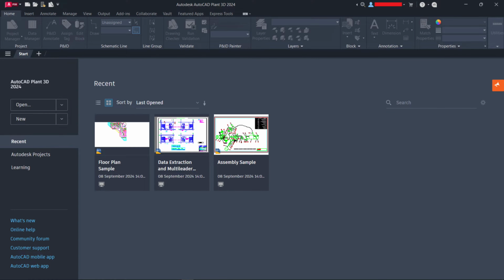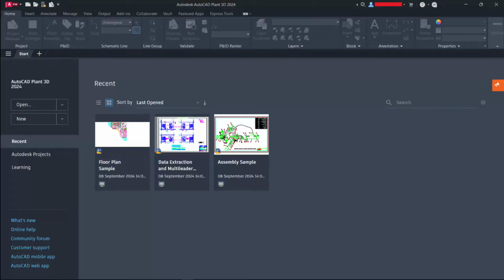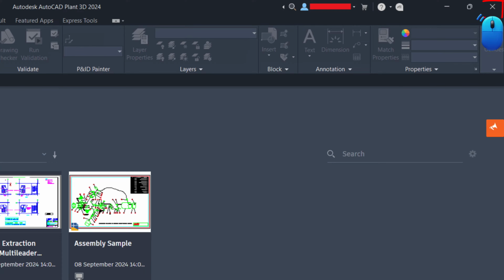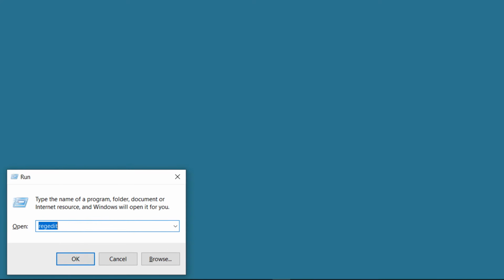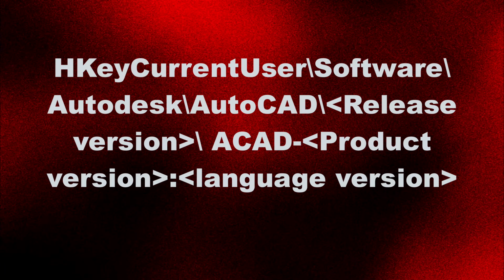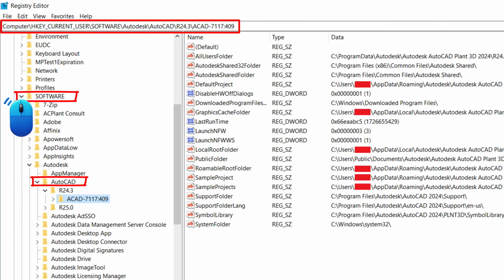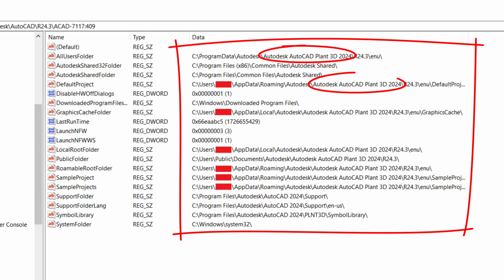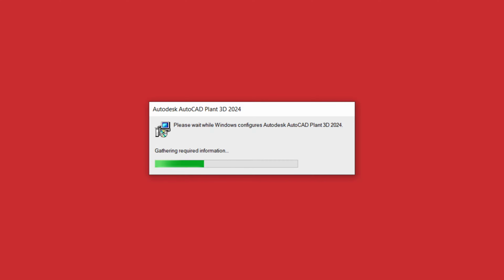AutoCAD Plant 3D | Reset to Defaults?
How, to Reset, Defaults, User, Profile, Reset, Resetting, Restore, Restoring, Setting, Option, Preference, Factory, Default, Secondary, Installer, Install

Do you want to become an AutoCAD Plant 3D Expert/Administrator?
We post videos daily about basic to advanced troubleshooting and customisation of AutoCAD Plant 3D.

Notes:
Folder path for reference:
C:\Users\"Username"\AppData\Local\Autodesk\"version of AutoCAD Plant 3D”C:\Users\"Username"\AppData\Roaming\Autodesk\"version of AutoCAD Plant 3D”

Registry Path for reference:
For English Language Installation: Computer\HKEY_CURRENT_USER\SOFTWARE\Autodesk\AutoCAD\"Release version"\ACAD-"Product version”

For Other Language Installation:
Computer\HKEY_CURRENT_USER\SOFTWARE\Autodesk\AutoCAD\"Release version"\ACAD-"Product version”:"language version”